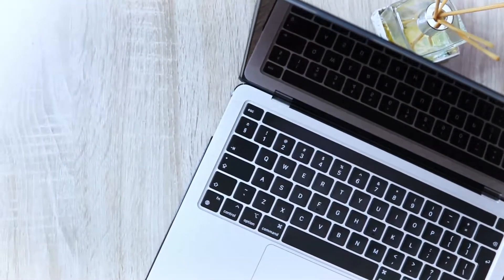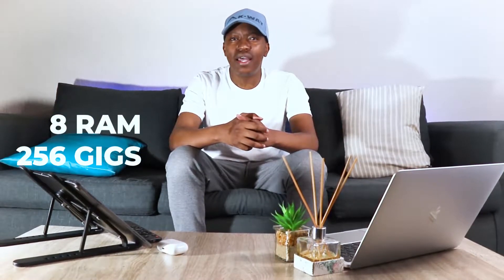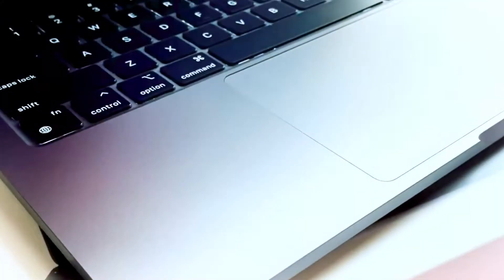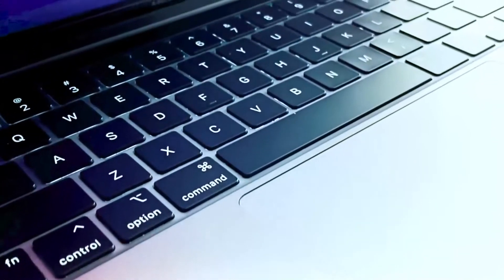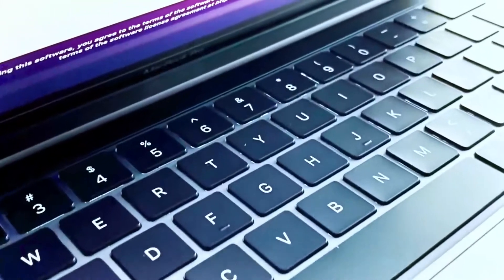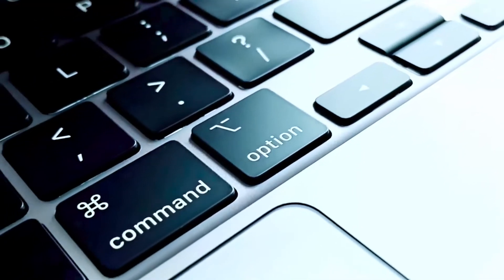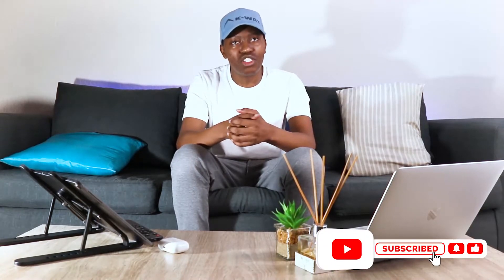MacBook Pro M1 for Graphic Designers?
I will be taking you on a series full of real world tests on how the New MacBook Pro performs on design softwares.